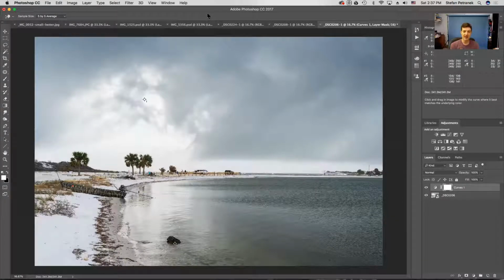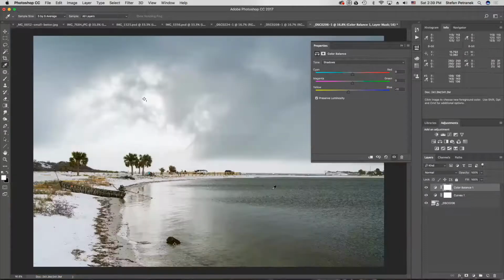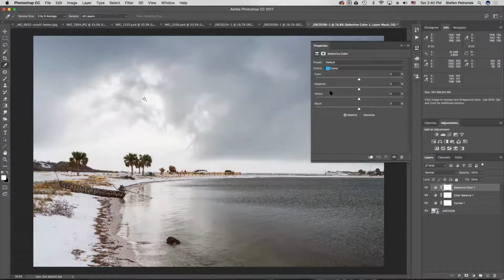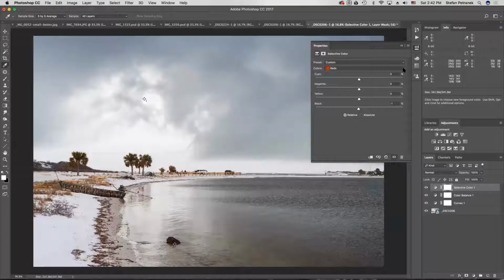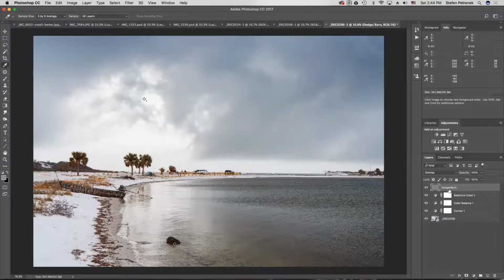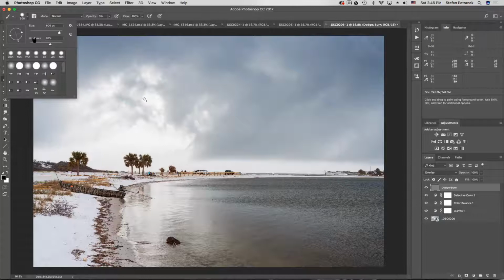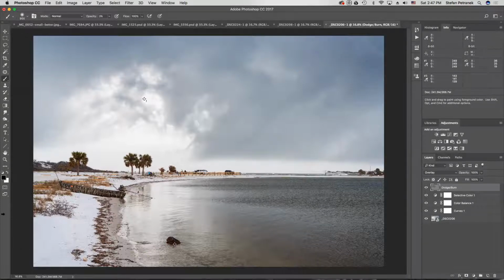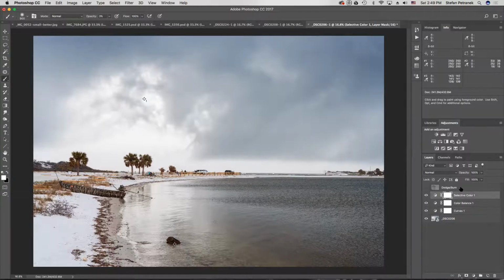Software Fundamentals 4: Adobe Camera Raw to Photoshop Non-Destructive Workflow: Part 2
This is part of my K201: Introduction to Photographic Processes course lectures at Herron School of Art & Design. It introduces you to a basic Non destructive workflow in Adobe Camera Raw and Photoshop. I suggest watching part 1 first.